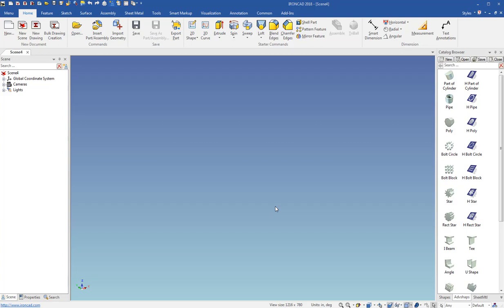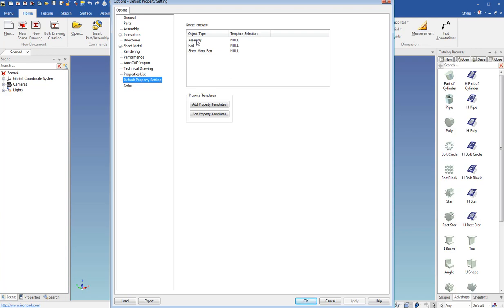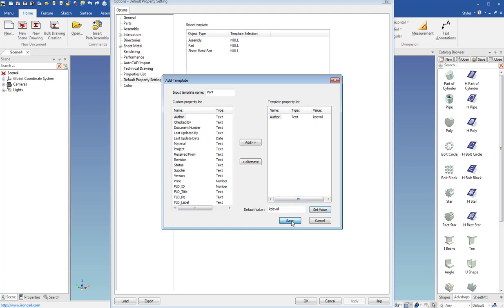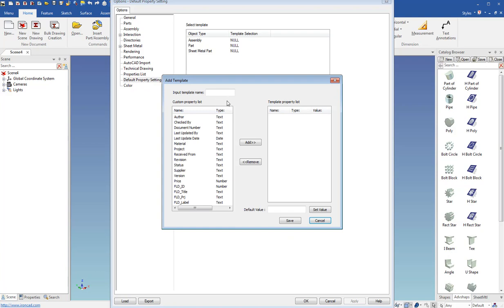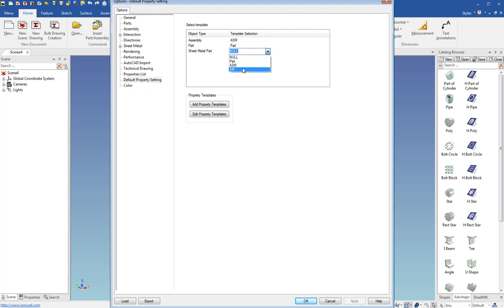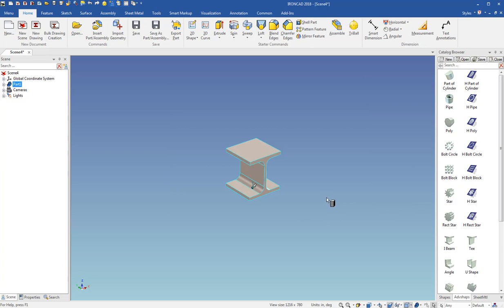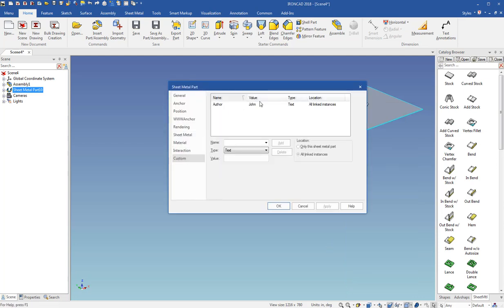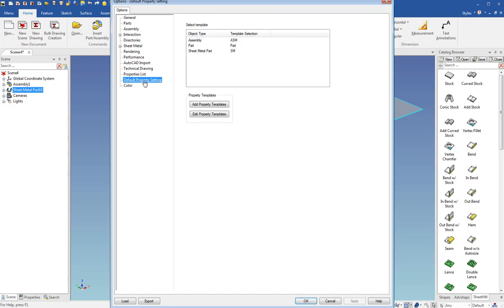Updating Default Property Settings in IronCAD - CAD Design Tips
Setup for establishing default custom properties for your Parts, Assemblies and Sheet Metal Parts.